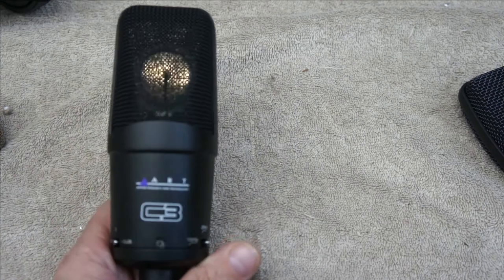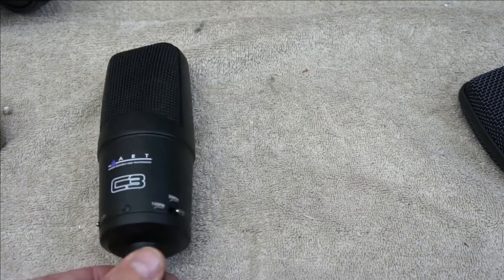Close Miking Kills Kittens or How to Mic Your amp the RIGHT WAY if the sound-man will let you!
How to get fatter sounds out of a guitar amp and patch cord. Rooftop. Let it Be. Get Back. Part 1 60's Ac30, volume on 2 ...PRS with Motor City Blackbelt pickups ... miced with a pair of ART C3 Condensers set to Figure 8 ..one 3 feet from the cab another 6 feet away ... Fed directly to a Zoom q8  with no additional processing.  The Ac50, volume on 2 is from the Mid 60's  the cab is an 80's fender 2-12 with one alnico Red Fang and a Swamp thang... Bass is an ealy 80's Squire 50's p bass. All Guitars have an authentic Sprague 50's PIO capacitor.  The condenser Mic provides Clarity and bandwidth without fizzy distortion, there is a subtle slap back via the figure 8 pattern, and the active elements of the mic grab more signal as the note decays adding some subtle compression.  Dynamic mics with their lower sensitivity tend to drop off sooner. The condenser captures the "sustain" the dynamic misses...   a review of the historic photos indicates that this micing technique was extensively used  until the close micing technique became ubiquitous for "isolation" purposes. For the record I owned a Drip edge 67 twin for about a week 25 years ago, normally I don't sell good sounding vintage amps... so I don't have a twin to demo this with ! (this also tells you what I thought of its natural sound, too loud and brittle for regular use)